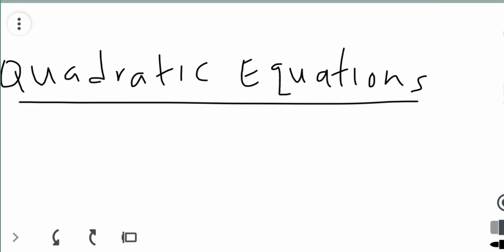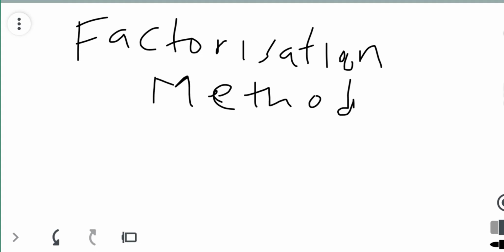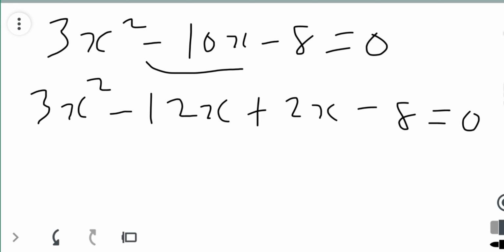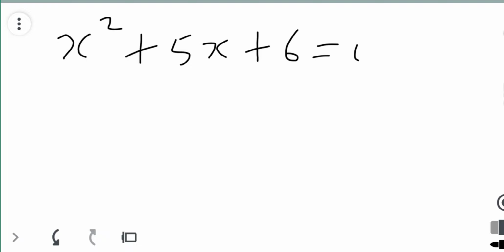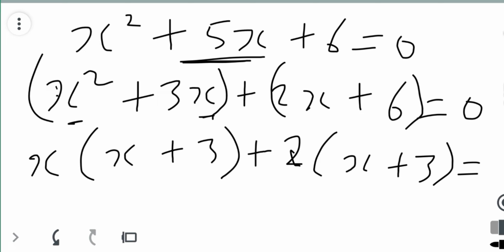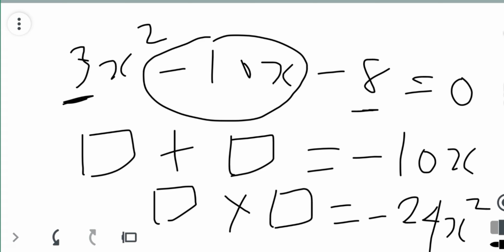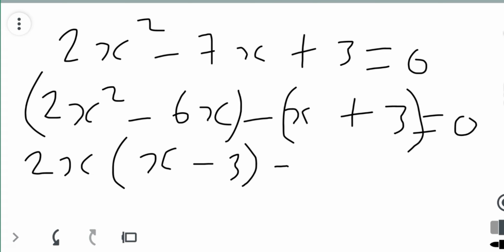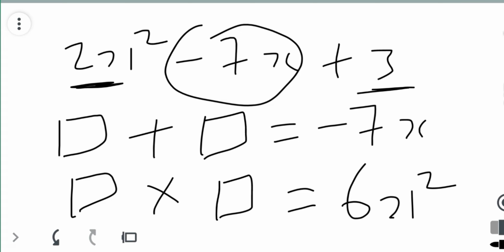QUADRATIC EQUATION USING FACTORIZATION METHOD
🚀 Unlock the Power of Quadratic Equations! 🚀

🔎 Ever wondered how to solve those tricky quadratic equations that seem to pop up everywhere? Whether you're a math enthusiast or just trying to ace your next exam, this video breaks it down in a fun, easy-to-understand way! 🎯

🔢 What you'll learn:

How to solve quadratic equations step-by-step 🧮

The magic behind factoring, completing the square, and the quadratic formula ✨

💥 Why watch?

Learn from examples that are simple and clear 👨‍🏫

Boost your math confidence instantly 💪

Impress your friends with your math skills 🏆

👀 Don’t miss out on this math hack that could change the way you look at equations forever!